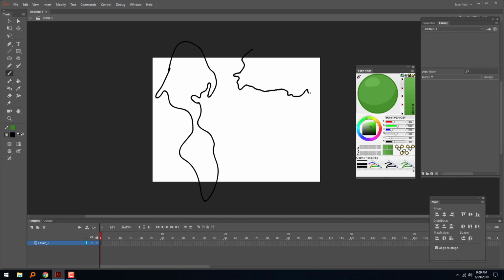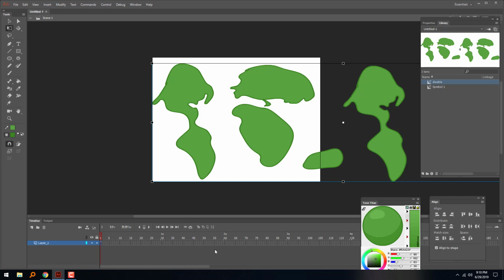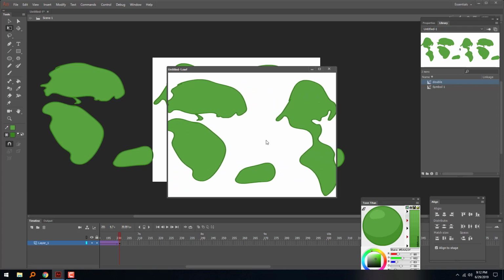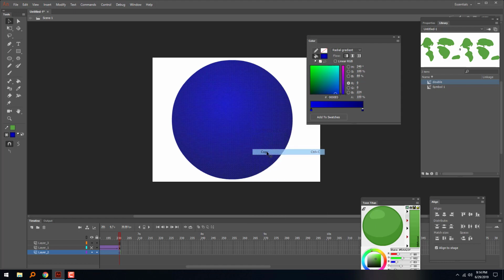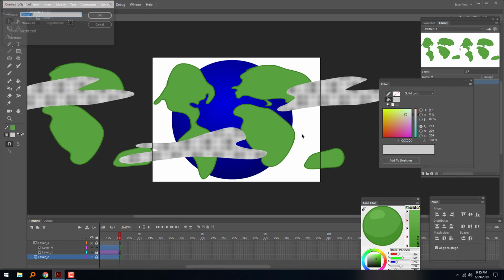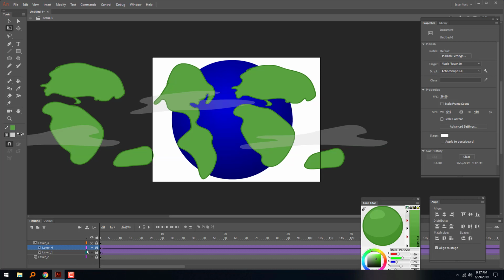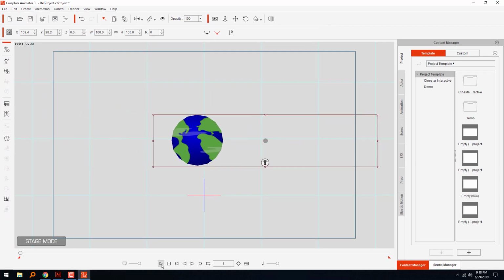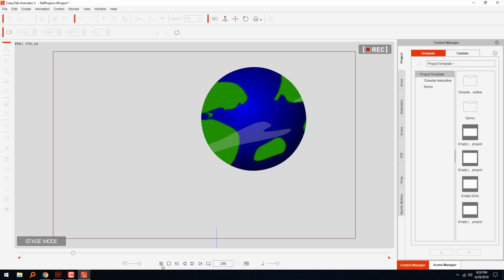How to Make a Spining Planet for Cartoon Animator (CTA) using Adobe Animate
This video demonstrates the easiest way to create a spinning globe prop for use in CrazyTalk Animator a.k.a Cartoon Animator 4